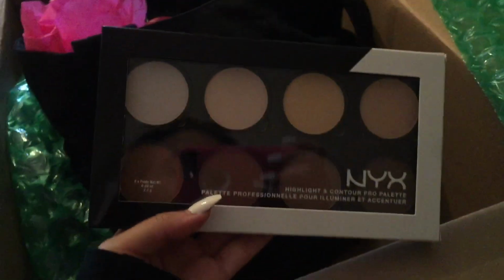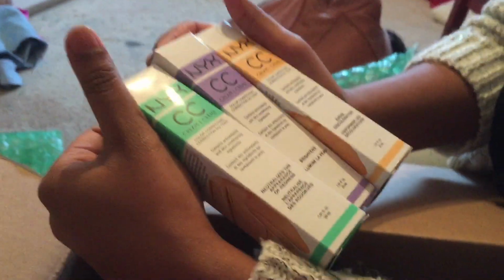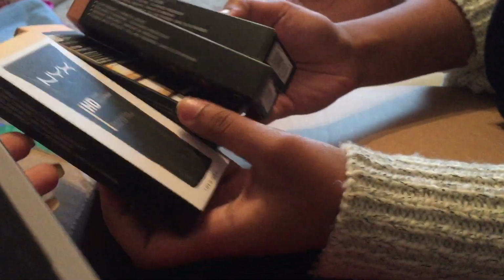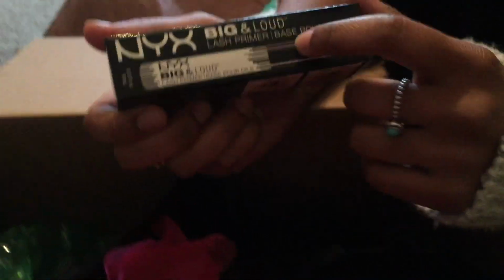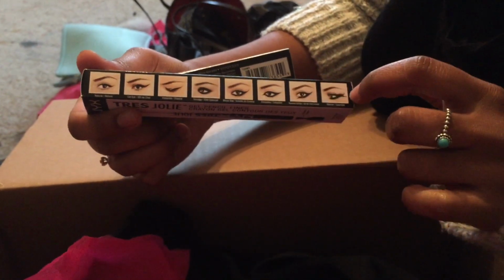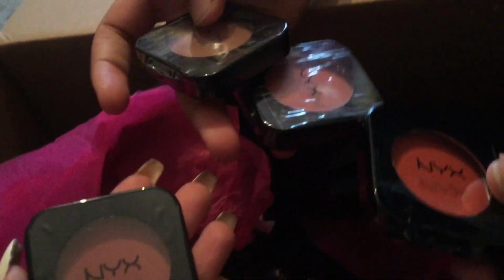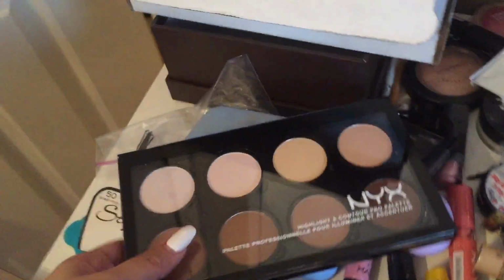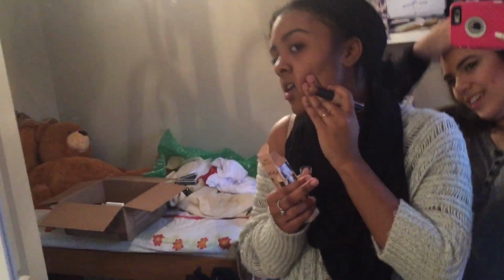HUGE-ASS NYX HAUL :'D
❀ S N A P C H A T➜ AdelaineMorin